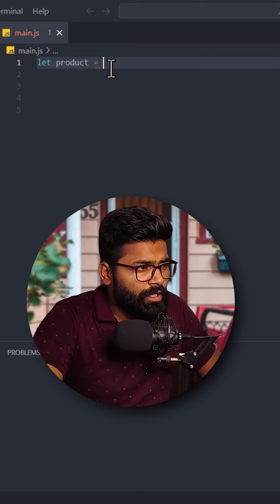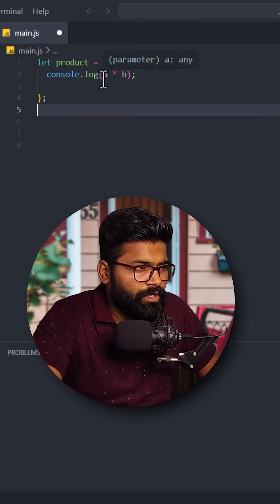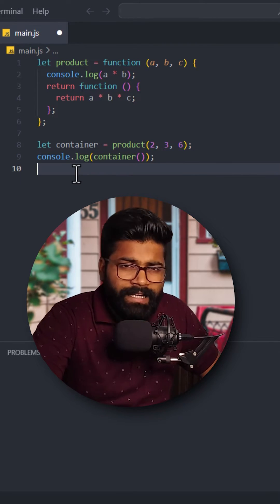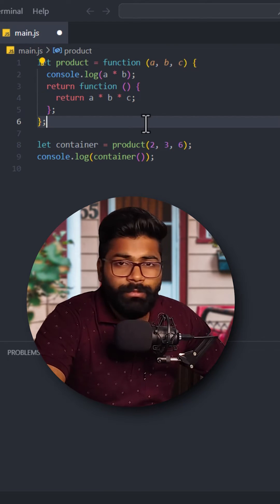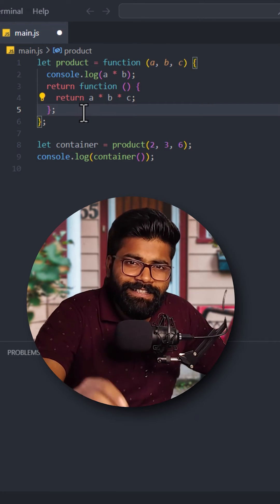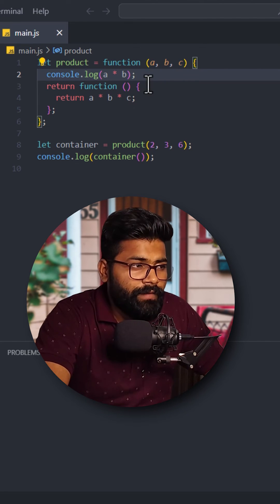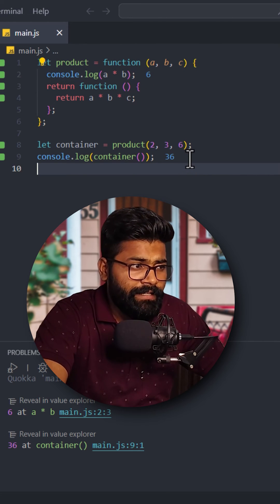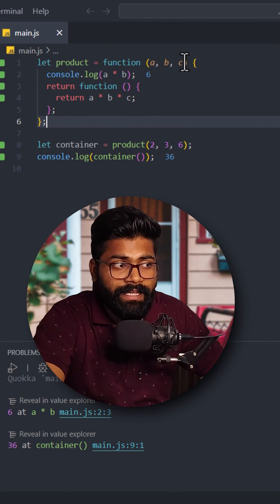✅ Closures in JavaScript 🔥programming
A closure is created when a function is defined within another function (the outer function) and has access to the outer function's variables. The inner function retains access to those variables even after the outer function has finished executing.